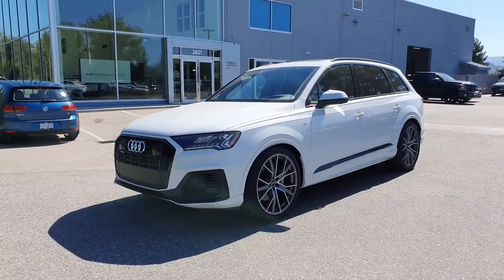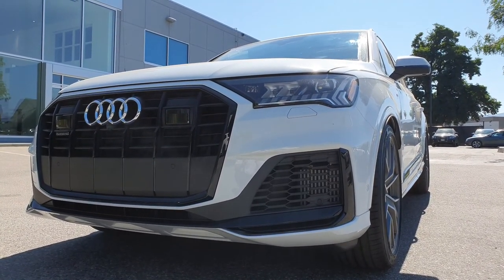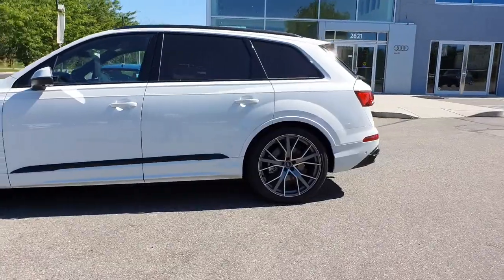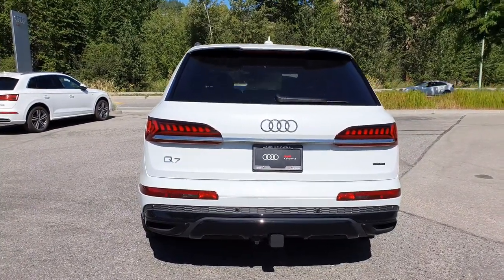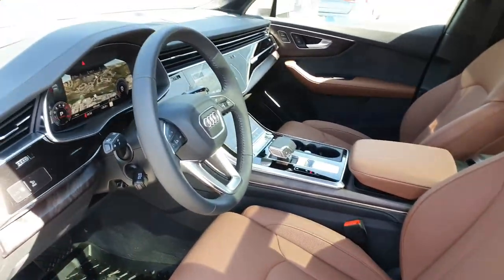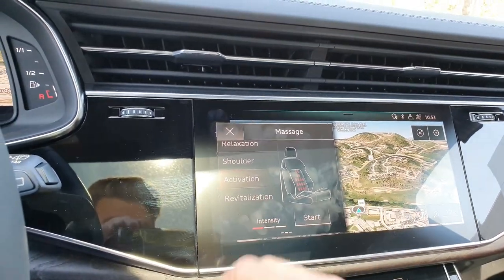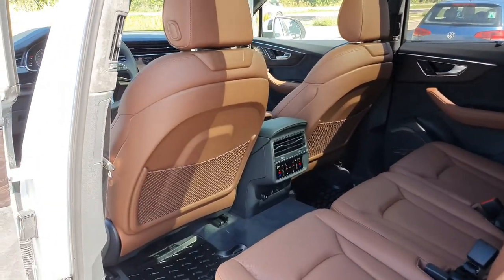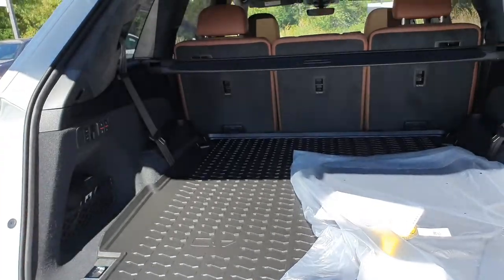2020 Audi Q7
Hello Robert,

I hope you enjoy this personalized video that I put together for you on our 2020 Audi Q7!

Can't wait to hear your thoughts!